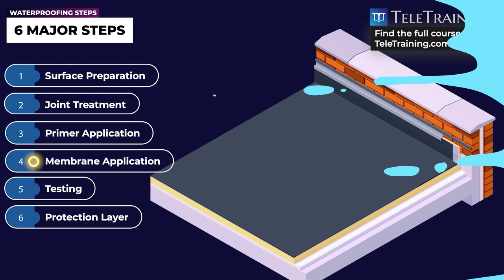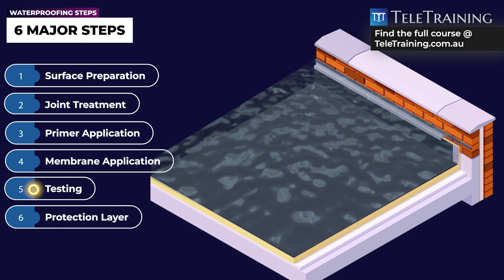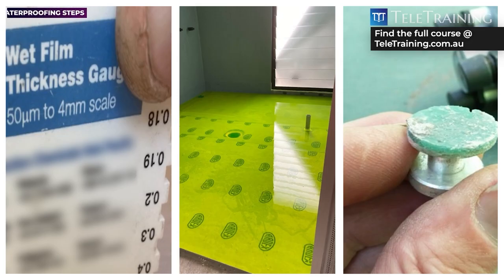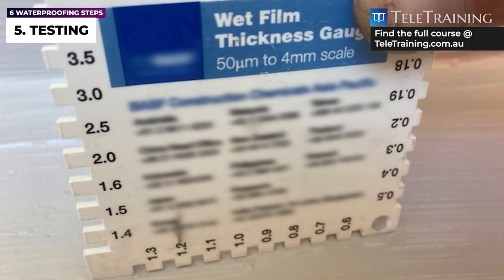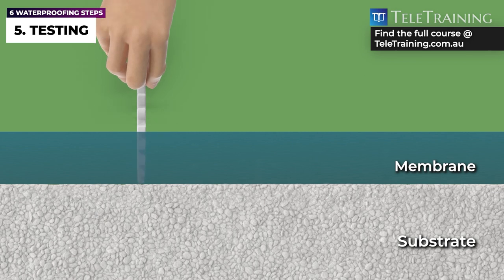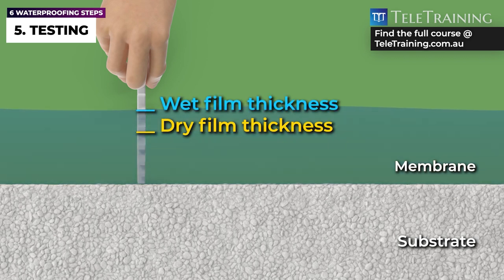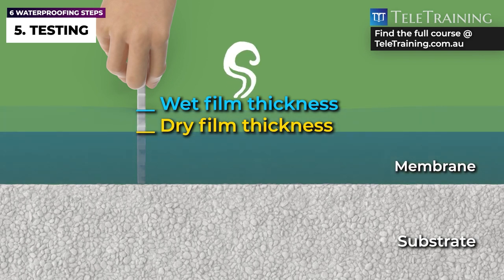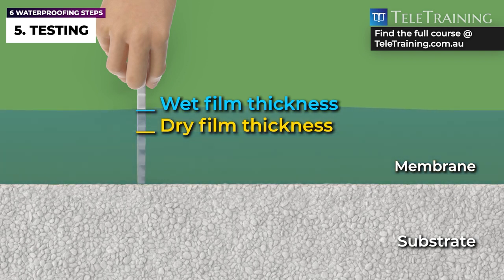How do you test for liquid waterproofing membrane?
Why and when we need to monitor the wet and dry film thickness of a liquid membrane are explained in our new course, "Introduction to waterproofing systems." Get a glimpse at some of the course content!